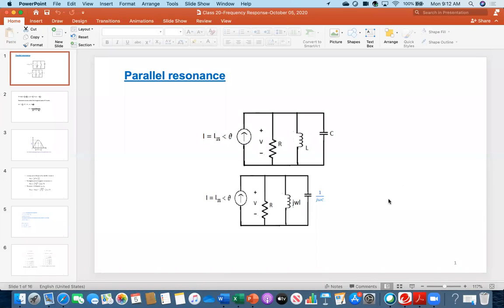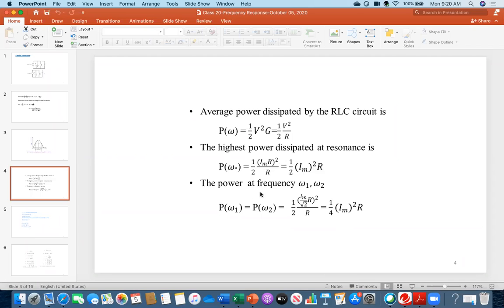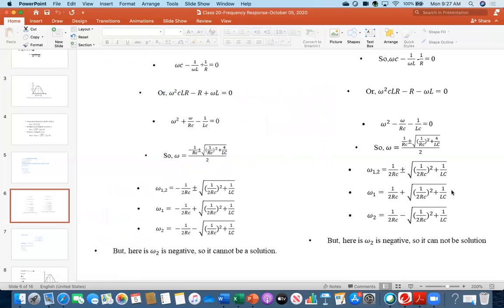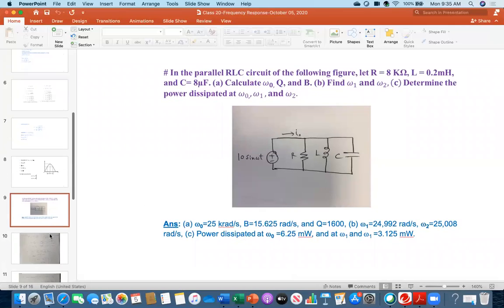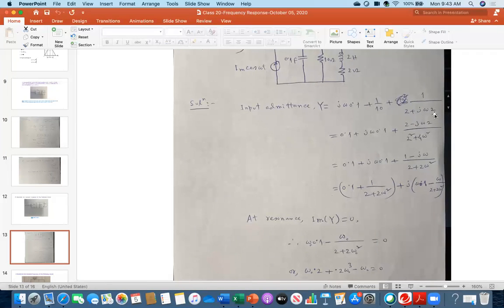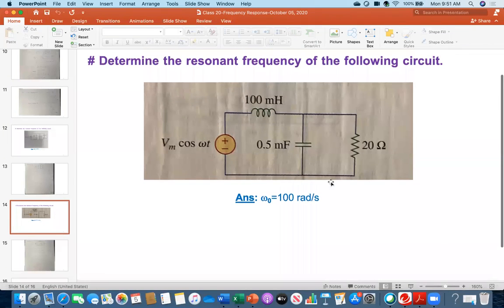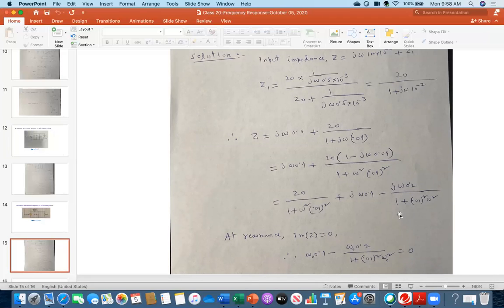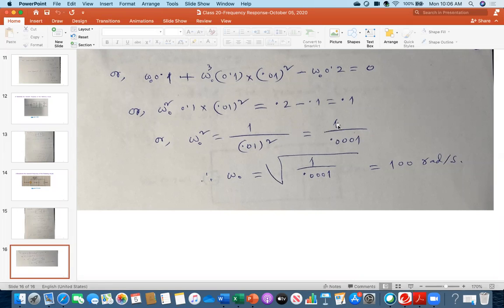Class Lecture 20 October 05, 2020